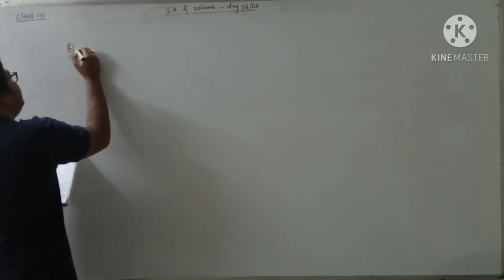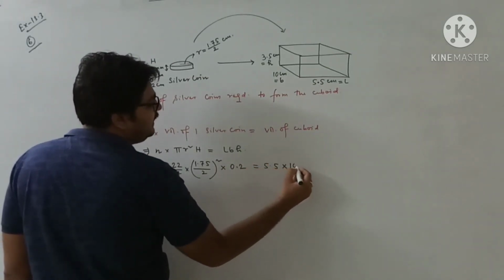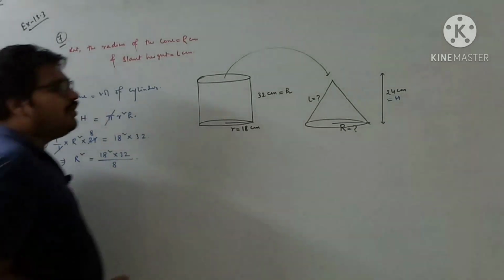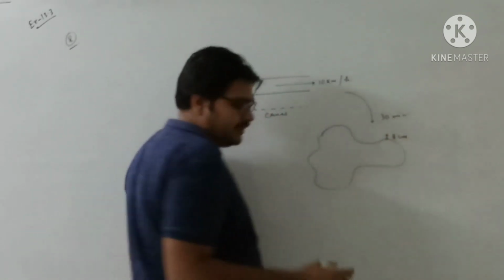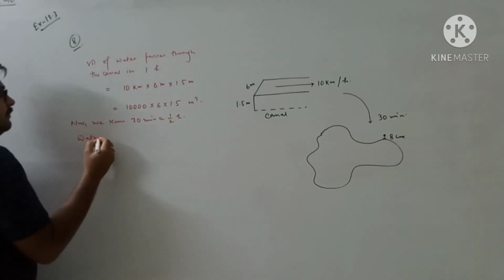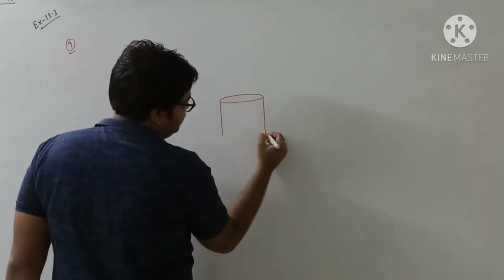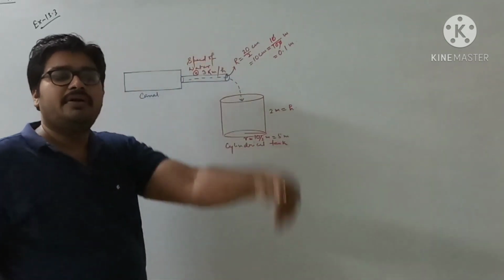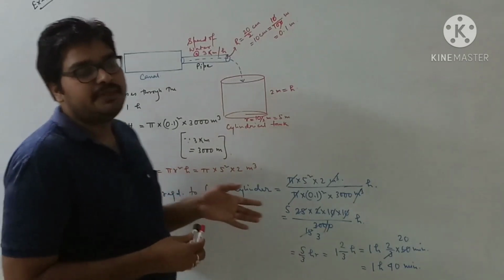Surface area and volume/class 10/part 06/06 class by Bivash sir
Surface area and volume class 10 part 06 class by Bivash sir